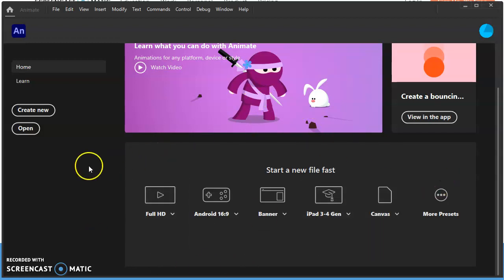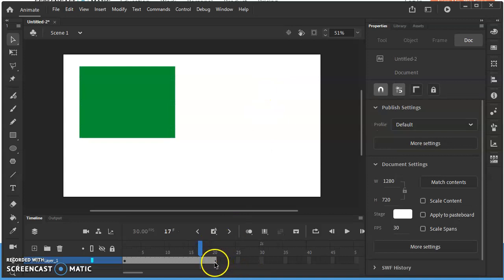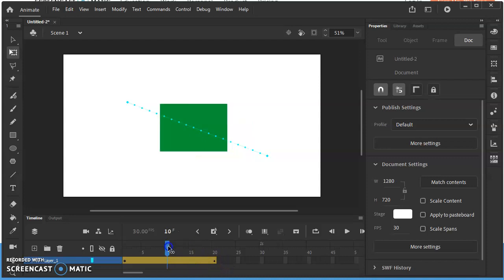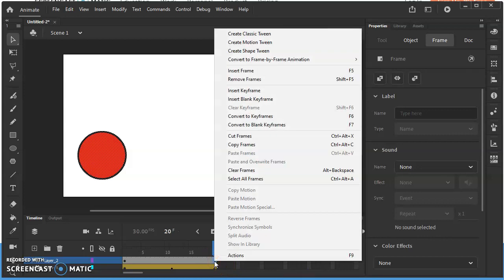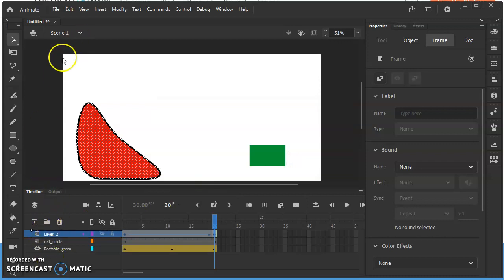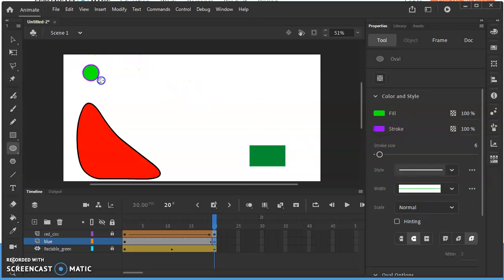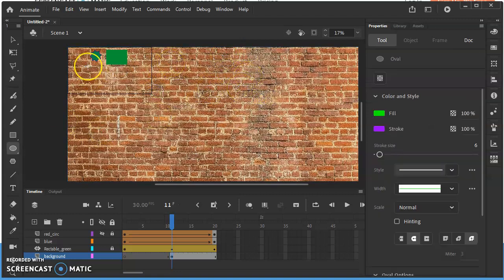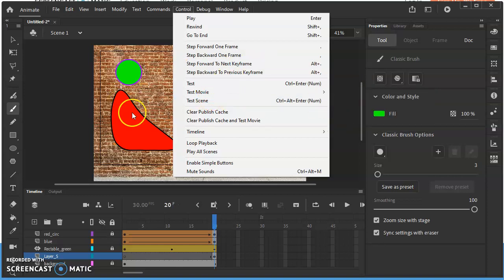Animate Intro 2021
The basics of Adobe Animate